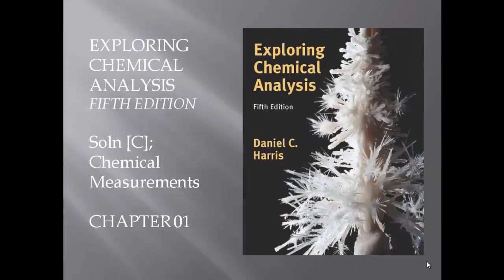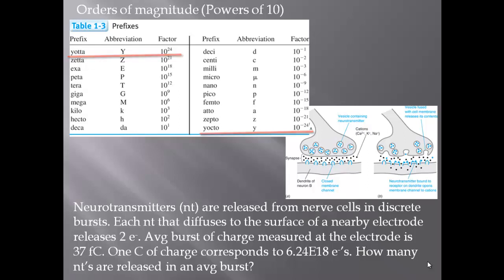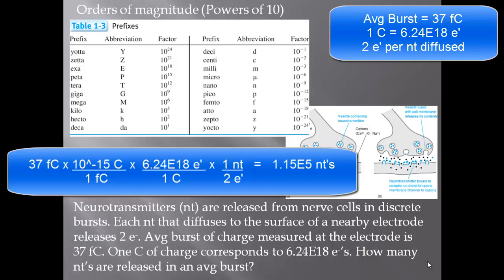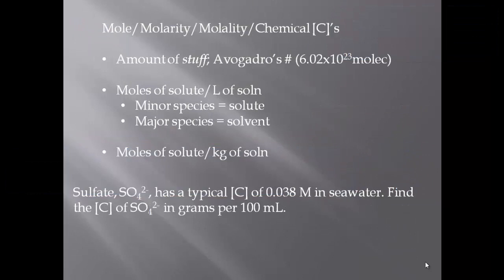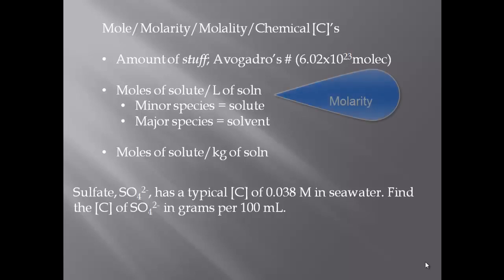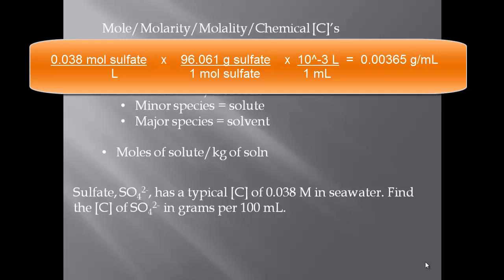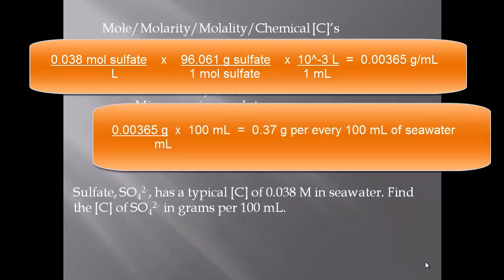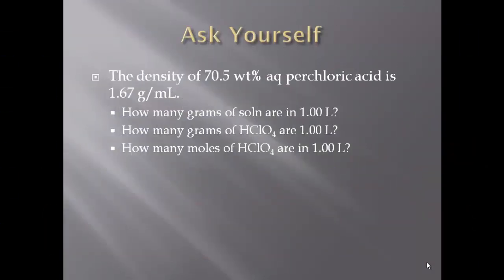CHEM307 Chapter 1 SolnC;ChemicalMeasurements